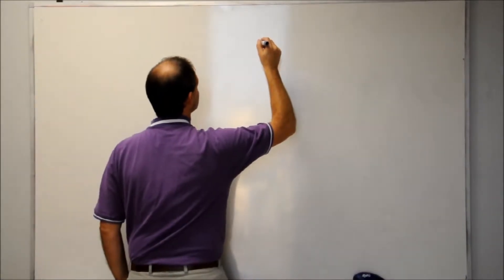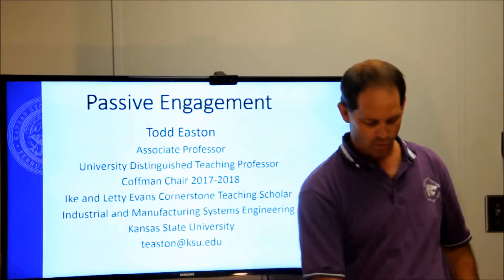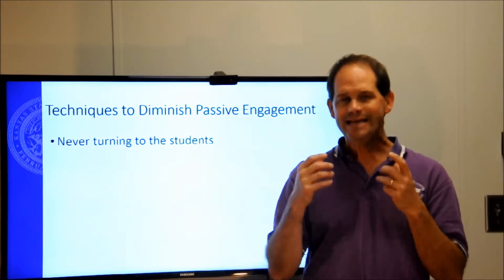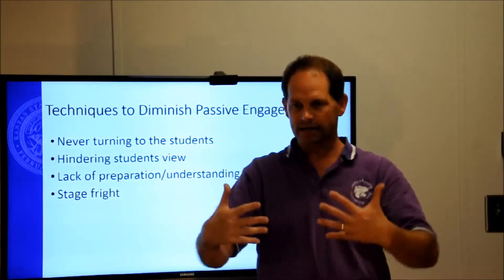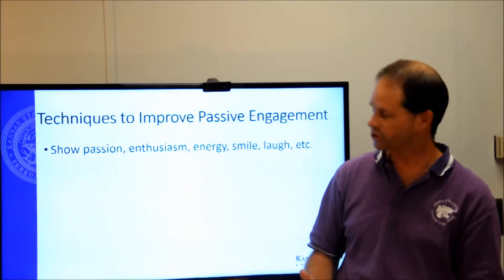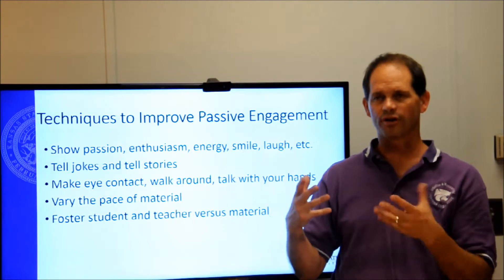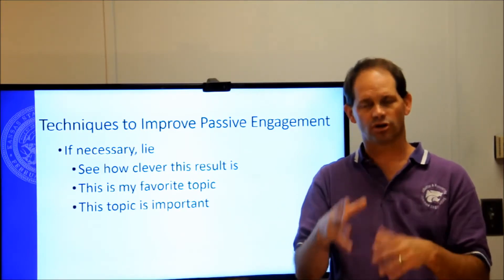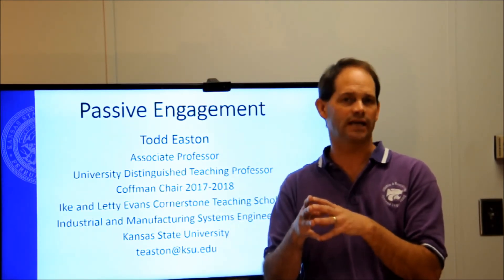Ep. 5 - PASSIVE ENGAGEMENT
Good lecturers passively engage their students. This video describes techniques to help you understand and implement these strategies.